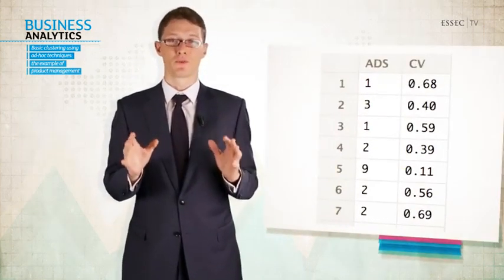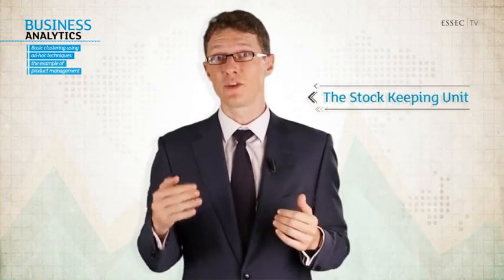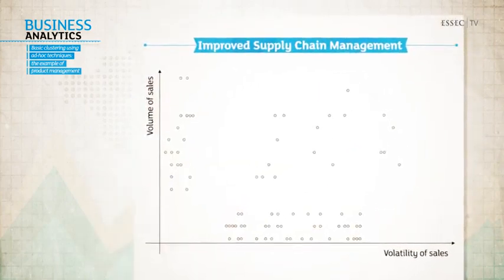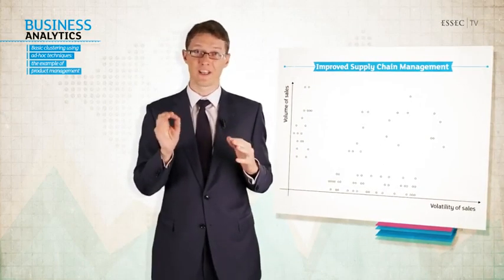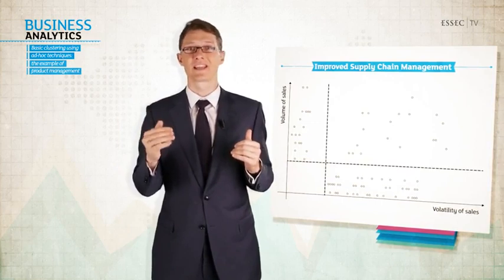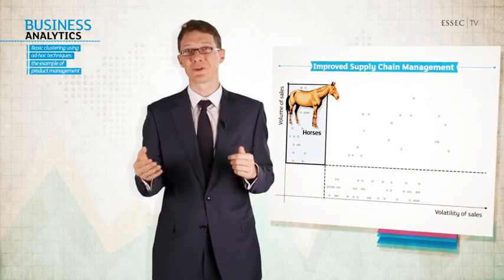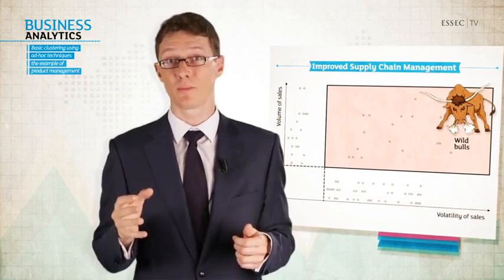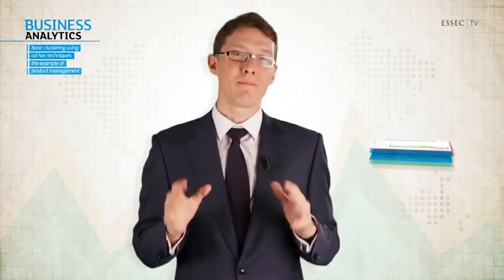Basic clustering using ad hoc techniques the example of product management